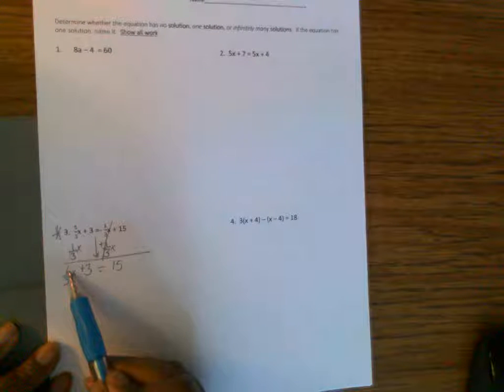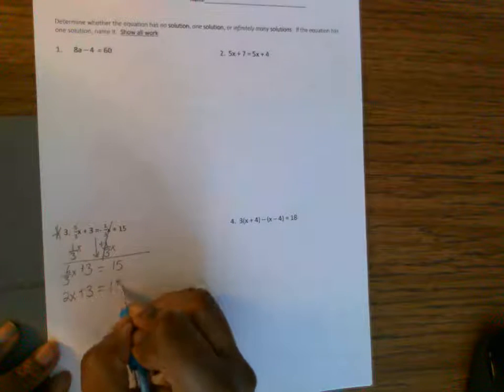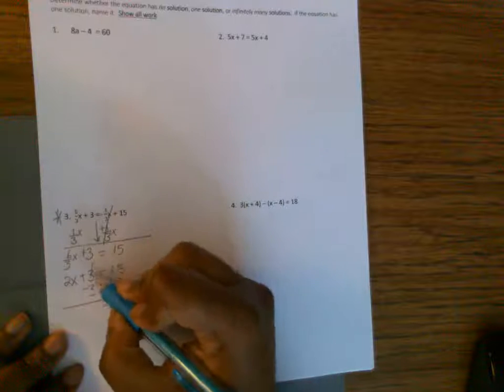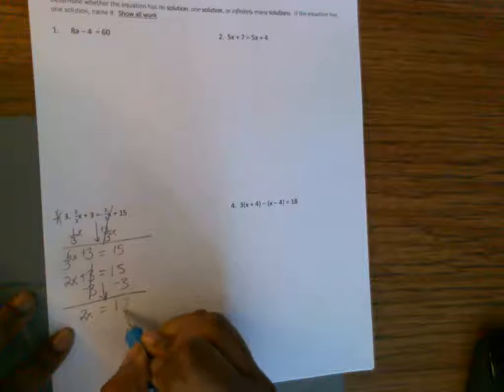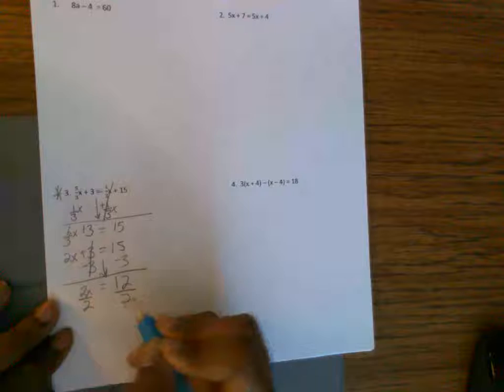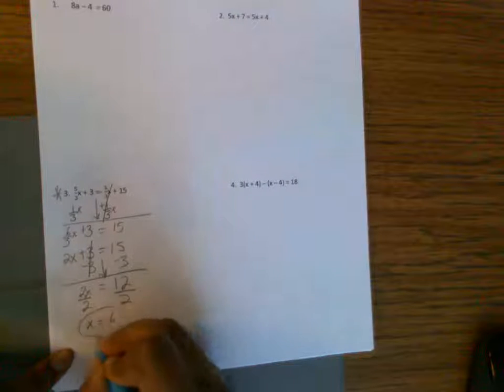Unit 2 Help with Test Video